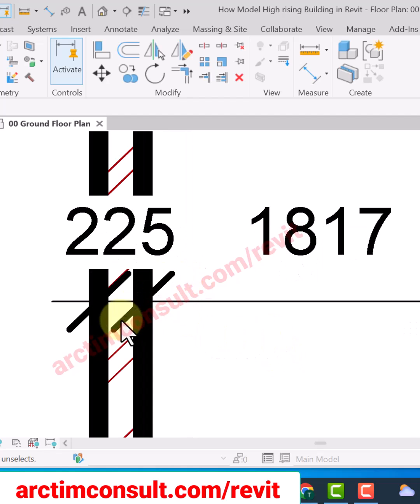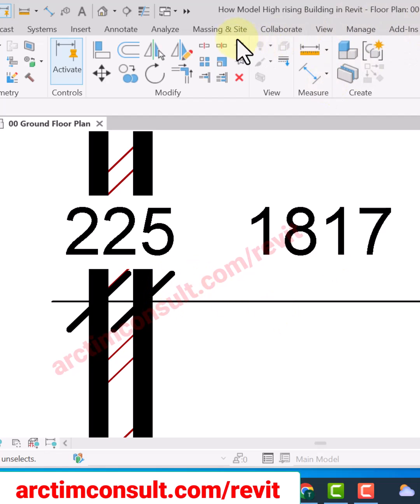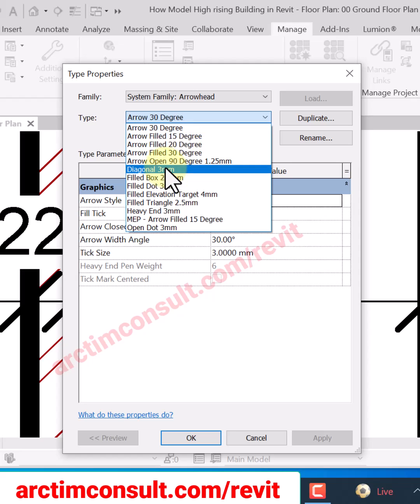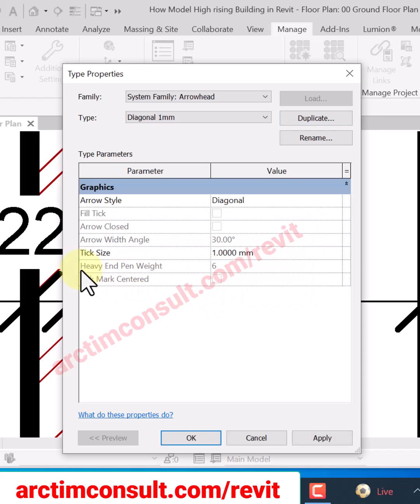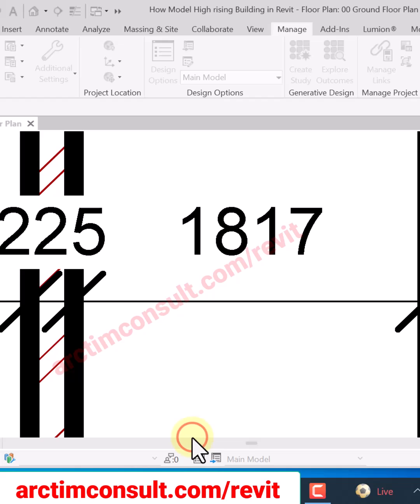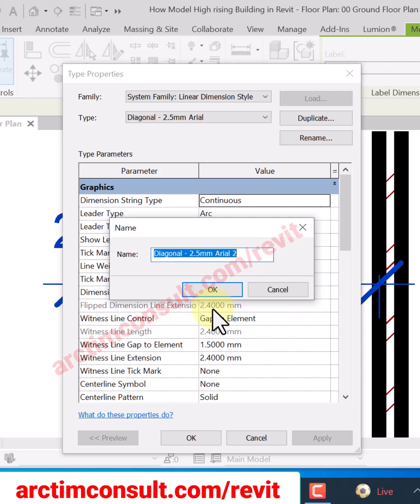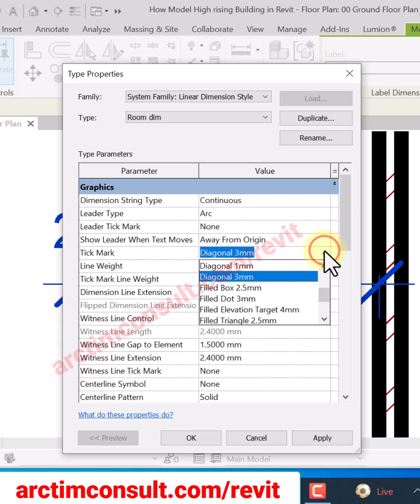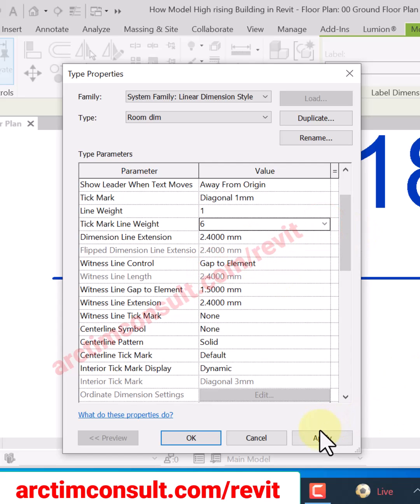How to Modify Dimension Tick Line in Revit 2024 High Rise Model Part 3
In this video, you will learn How to Modify
Dimension Tick in Revit 2024. 💥💥
If you want to learn Revit even as a complete beginner
or intermediary Revit user until you become an expert,